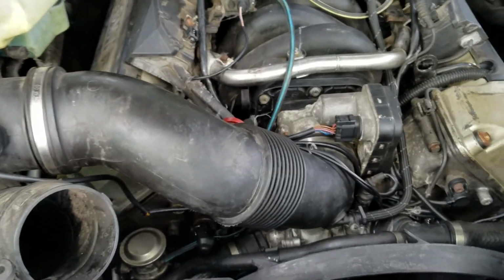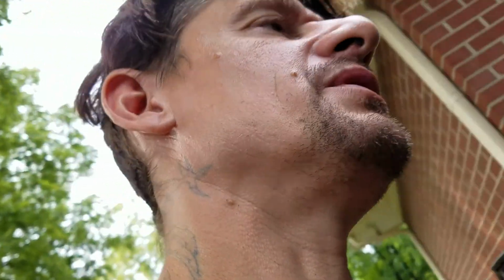BMW 4.4 camshaft position sensor codes - nope...did not fix it